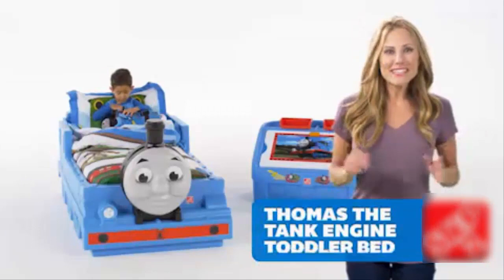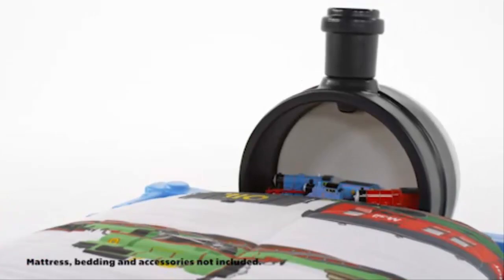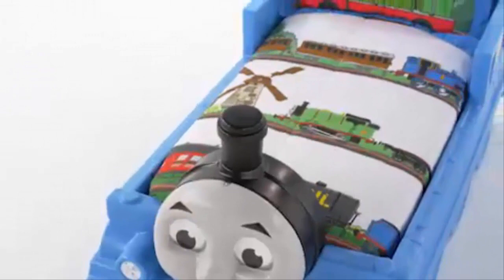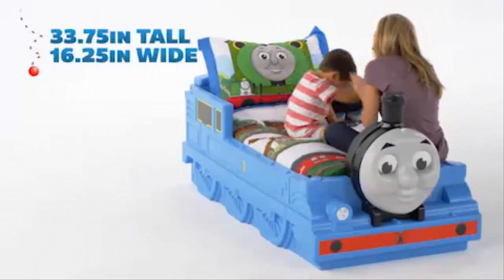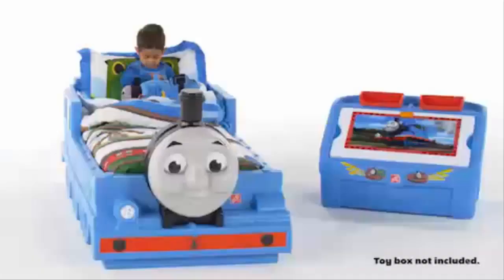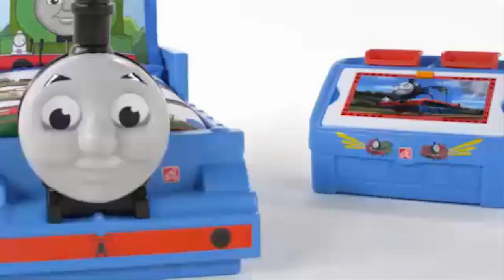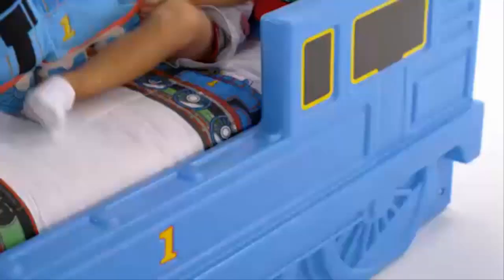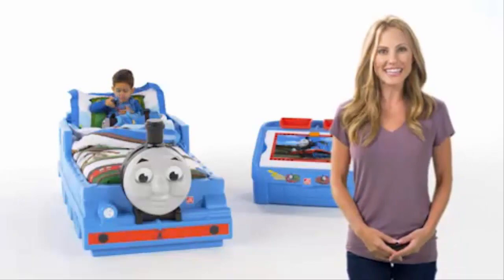Cool Diy Thomas Tank Engine Toddler Bed for kids bedroom | Kids bad Design Ideas United State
Buy this bed on Amazon

Make the transition from crib to toddler bed fun and easy with the Thomas the Tank Engine Toddler Bed by Step2. This bed fits a standard toddler/crib mattress (mattress is not included). When your little conductor runs out of steam, they will be excited drift off to dreamland in this realistic train bed. During the day, kids can make believe they're on the island of Sodor with Thomas. Bedtime and playtime just got more fun thanks to Step2. The Thomas the Tank Engine Toddler Bed is recommended for ages 2 and up. Adult assembly is required. The dimensions of this toddler bed are 29.5 H x 33.5 W x 67 D (inches)

Divan Sofa Set Designs In Pakistan and India - Wooden Diwan Ke Design Images - New Diwan Sofa